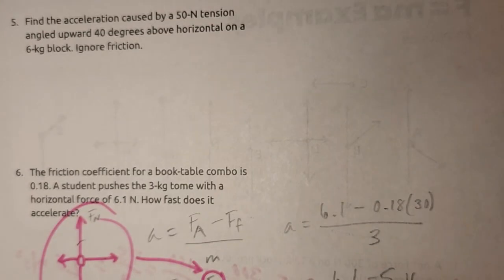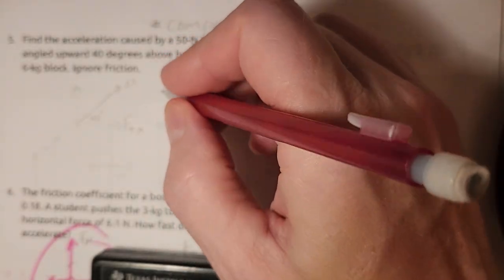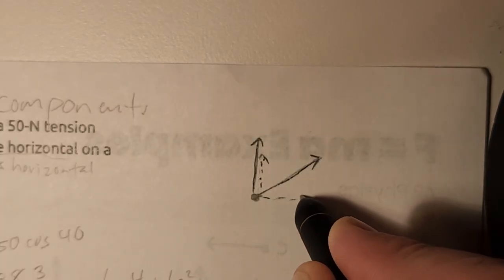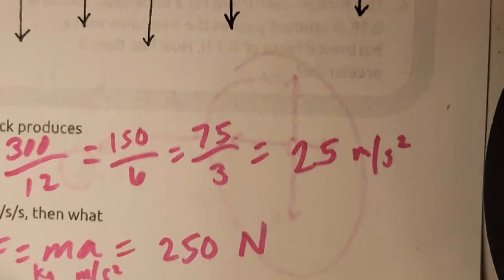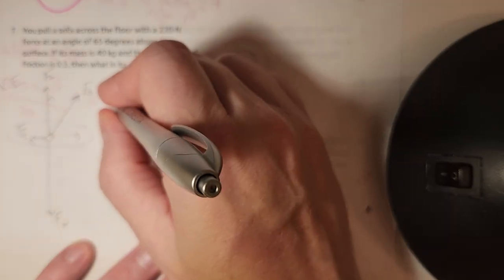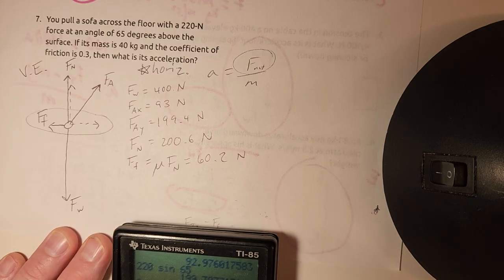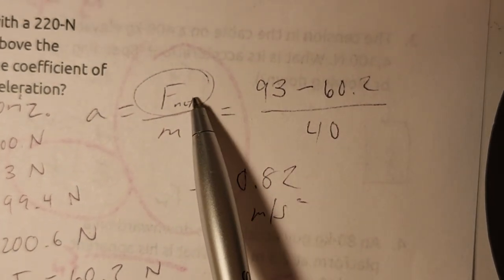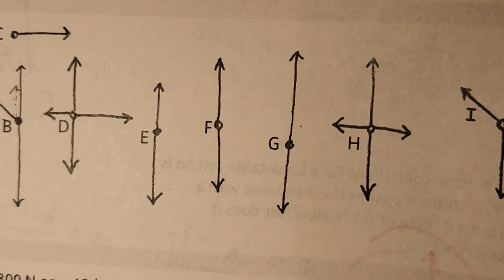F=ma EX Angles AP